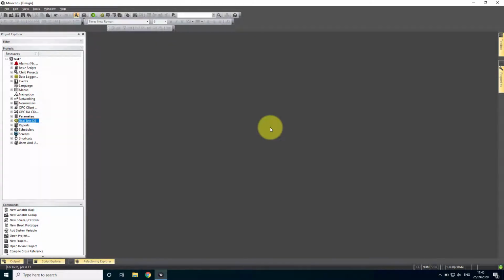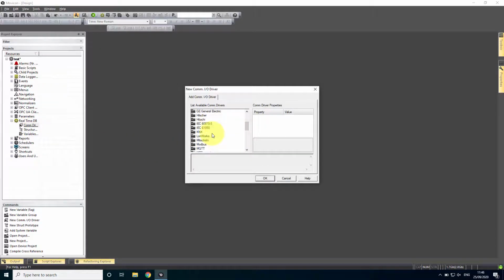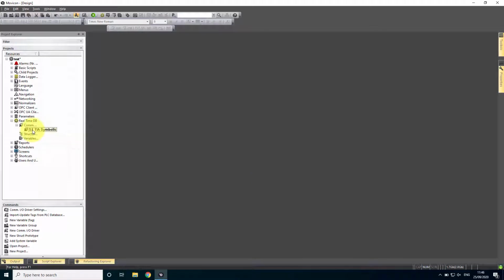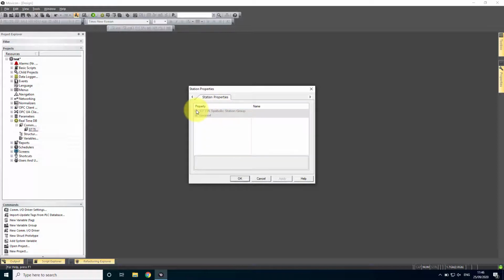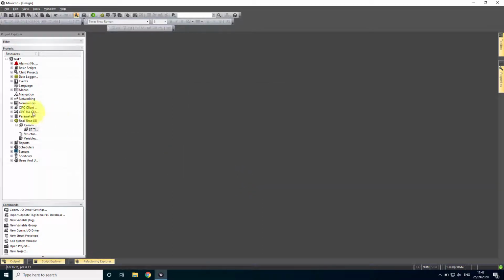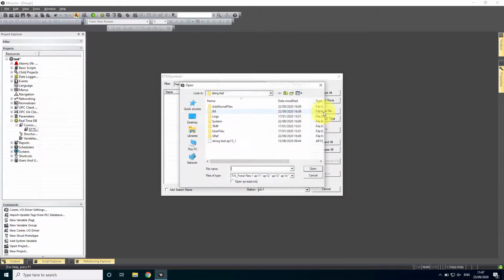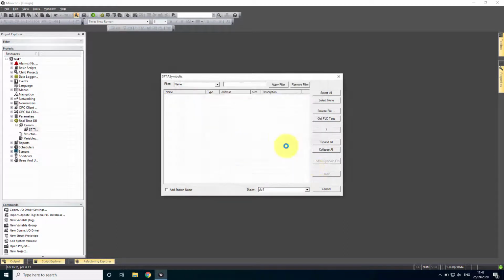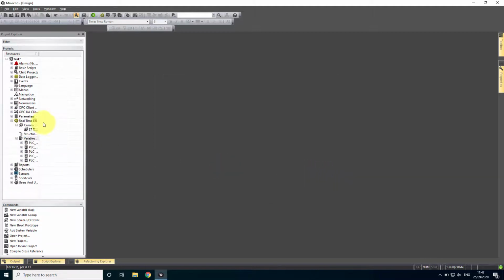Import tags from a TIA portal Movicon 11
Quick fix video, showing how to import tags from a siemens TIA portal project into Movicon 11